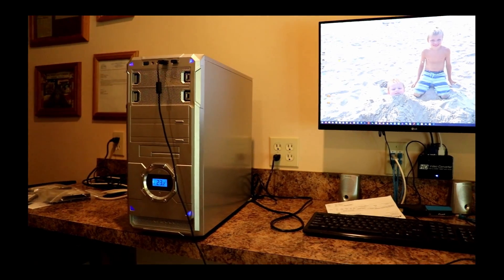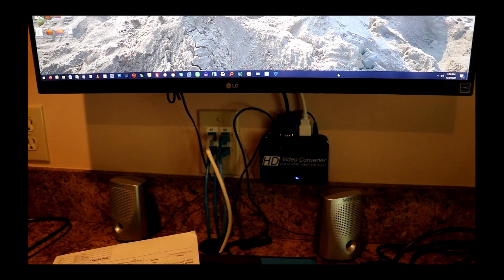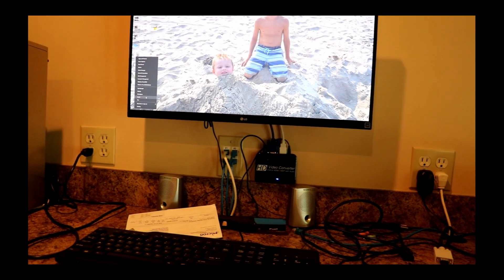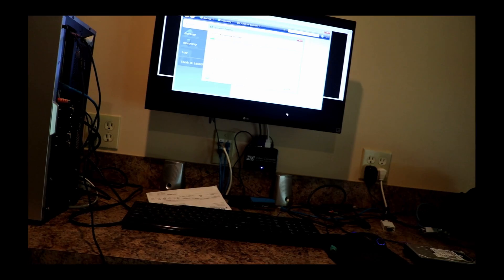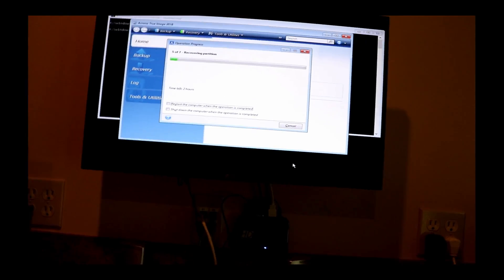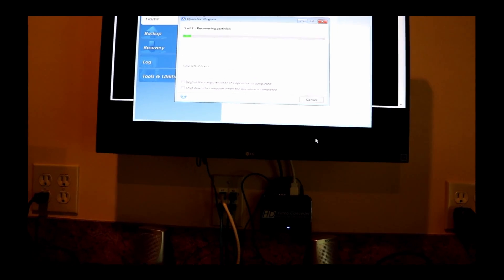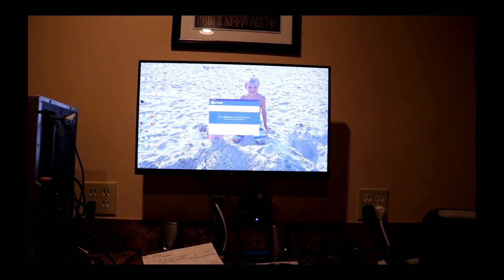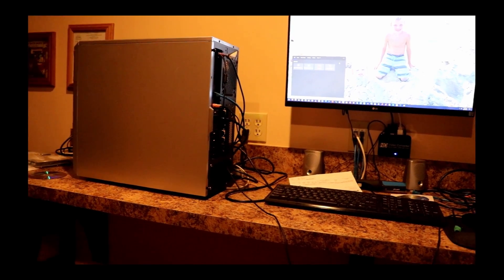Severe Windows Update Gone Bad Repair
Today we have a severe case of a Windows Update Gone Bad.  This one was so severe that not even advanced Windows repair tools could fix it.  I had to restore the C drive from a backup image.  I know I talk about it a lot but it's really critical.  Make sure that you have backups.  Make sure that you have a way out of ANY situation that you may get in with your computer because you never know when you will need it.